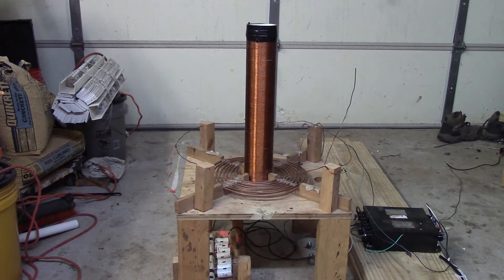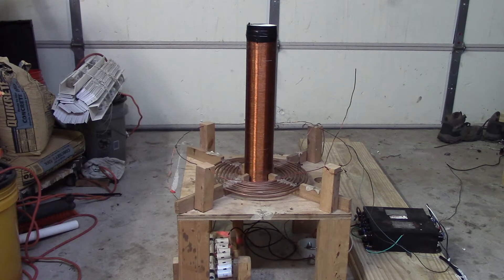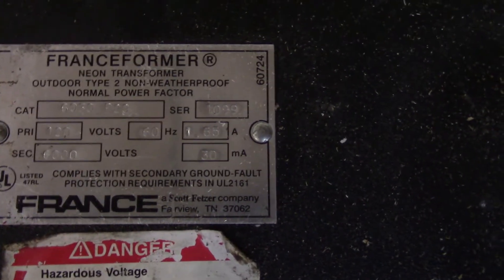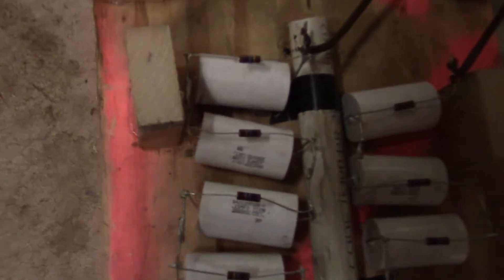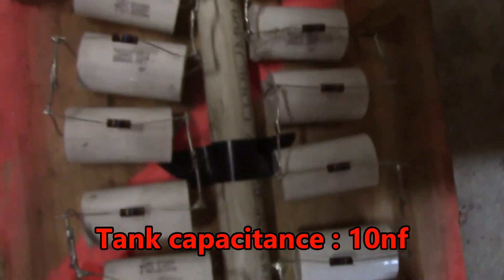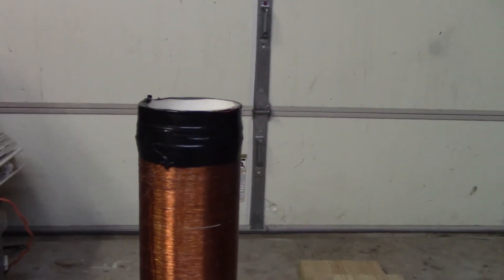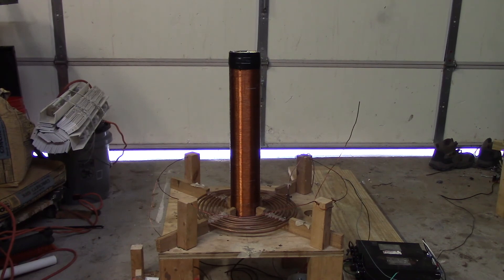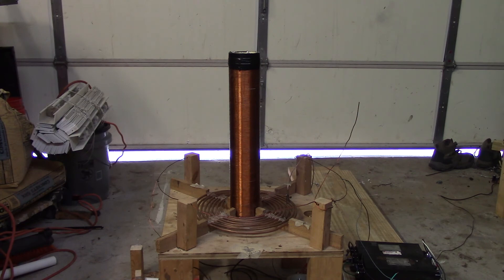Homemade Tesla coil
Demonstration of the high voltage Tesla coil powered by (2) 6kv neon sign transformers. the coil is tapped at 7 turns and has a primary tank capacitance of 10nf. If you have any questions about the coil or how to build one, ask below in the comments!